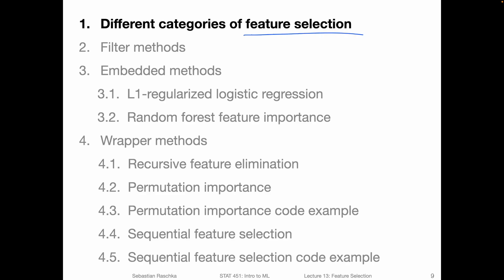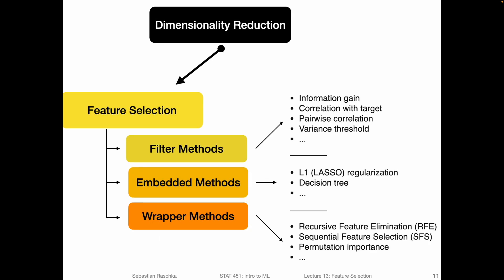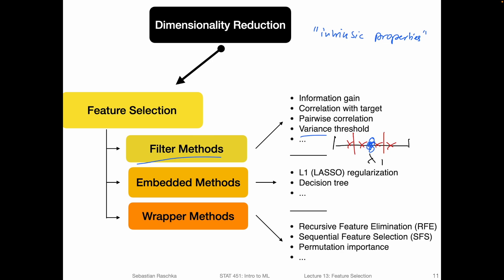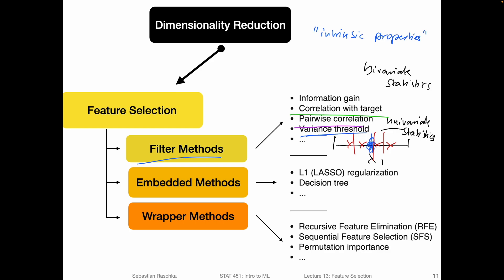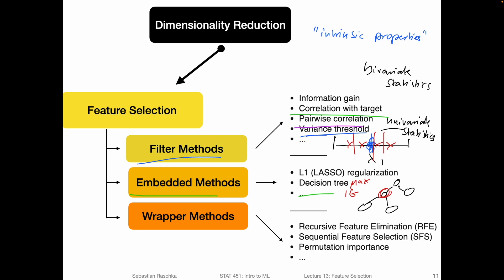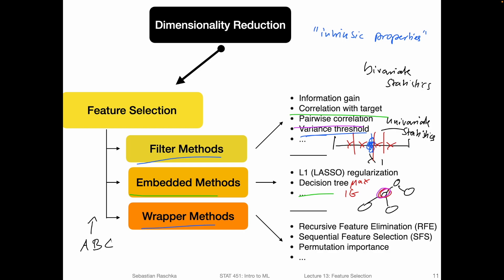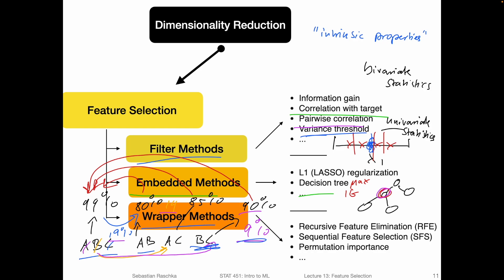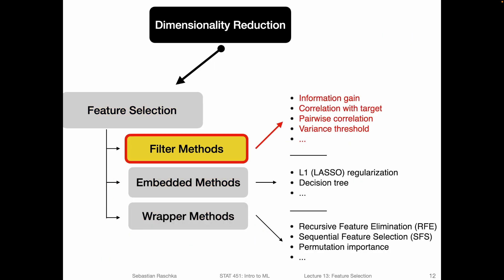13.1 The Different Categories of Feature Selection (L13: Feature Selection)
In this video, I am introducing the three main categories of feature selection: filter methods, embedded methods, and wrapper methods.